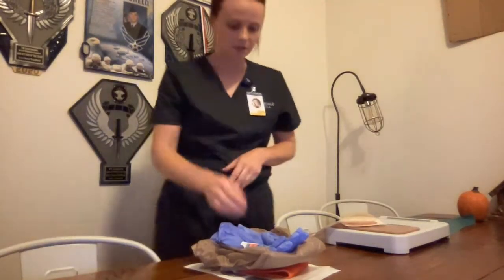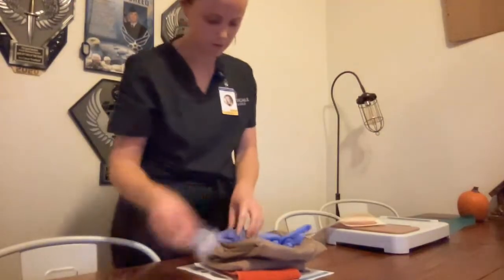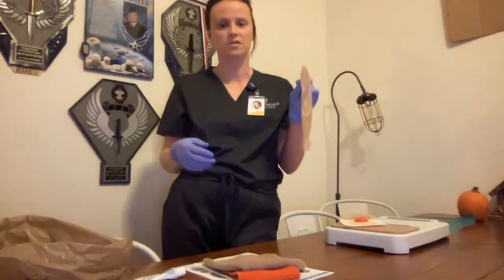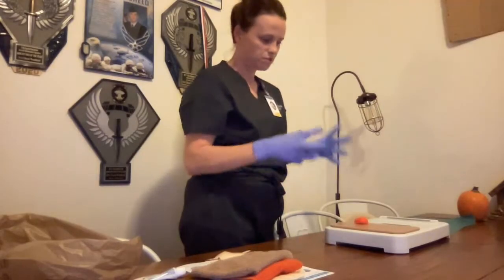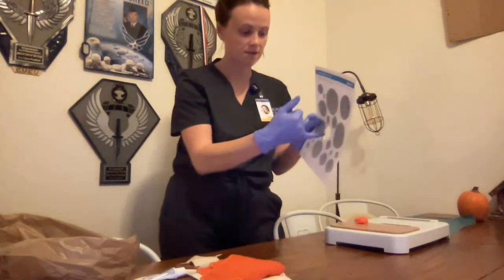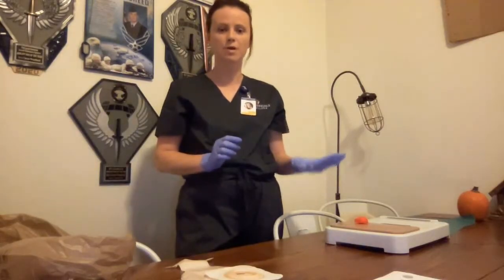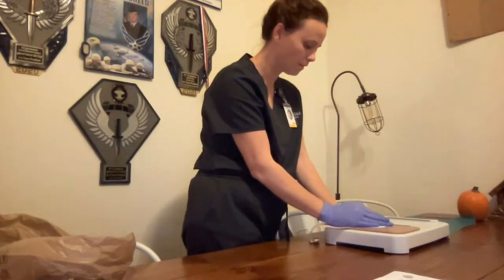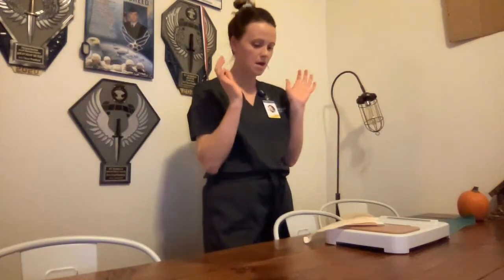Nightingale College- Colostomy Care skill